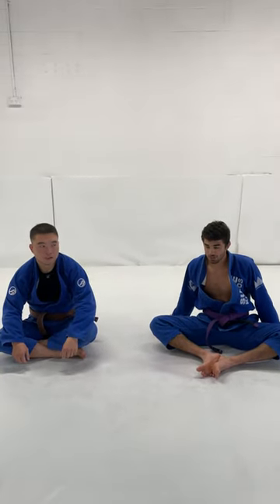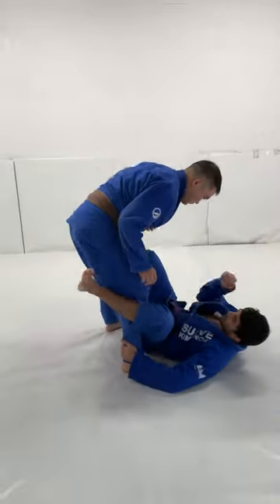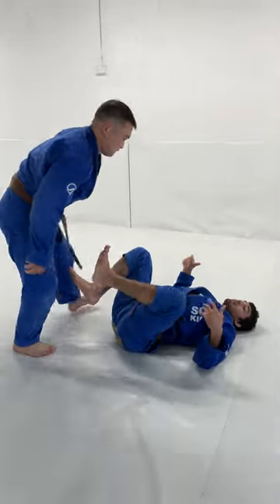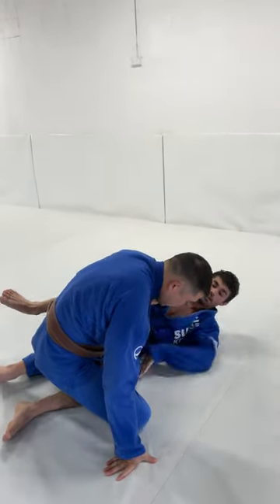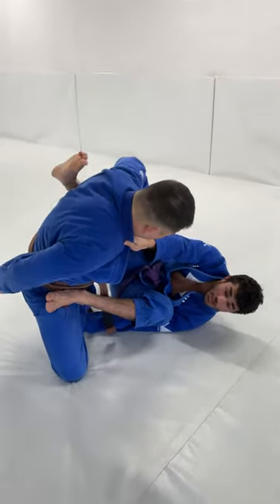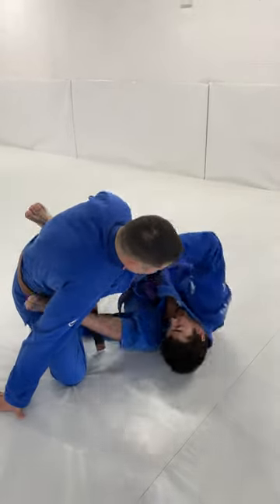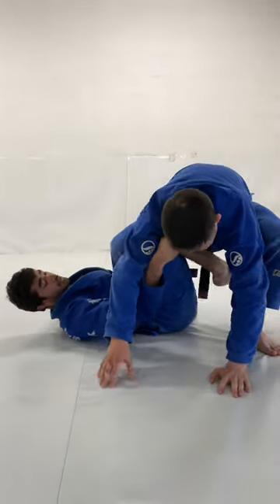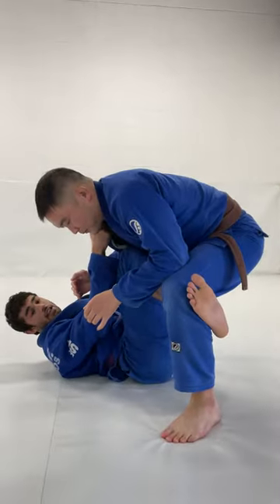The De La Riva Transition You Didn’t Know You Needed (counter to shin slice)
Tutorial by 2021 World Champion Varun Mehrotra

This is a shin slice counter that allows you to enter x guard. This is a very common scenario when playing dlr guard

More tutorials to be coming soon!

Comment what you want to see for the next video!